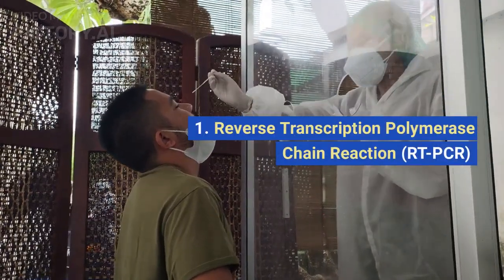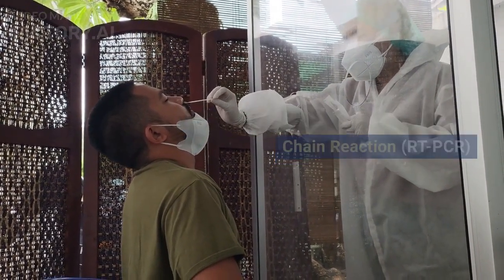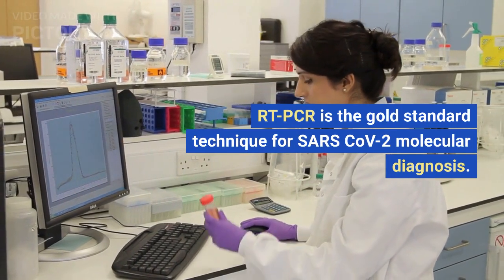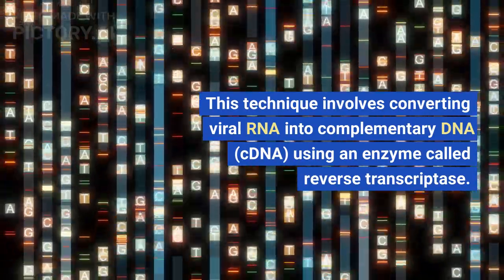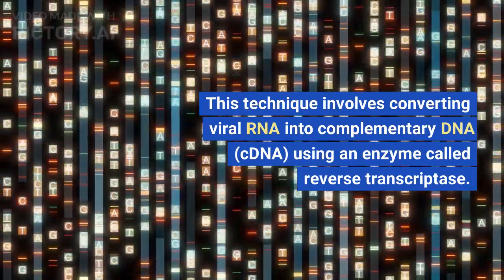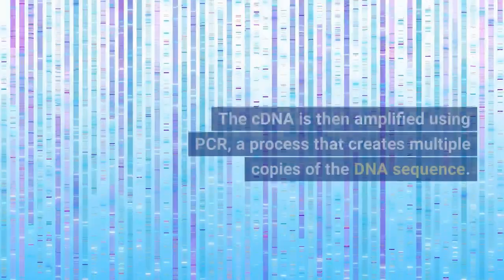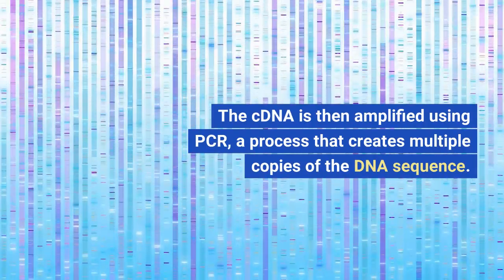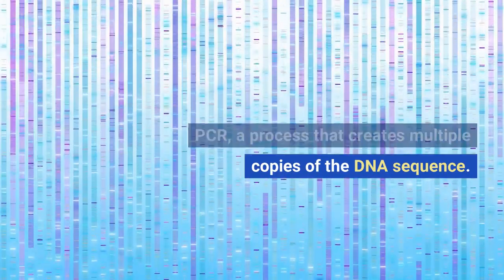COVID19 molecular diagnosis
COVID19 molecular diagnosis,RT-PCR